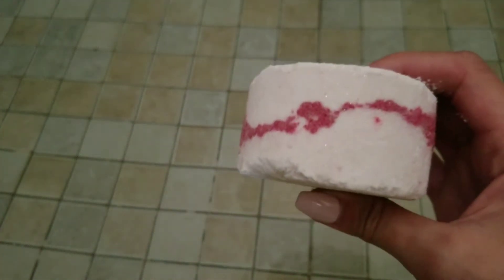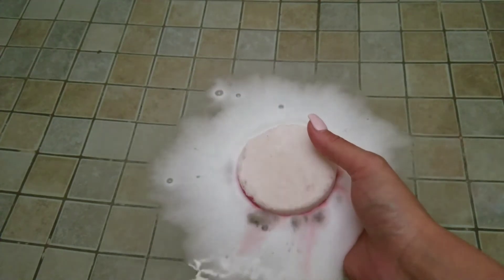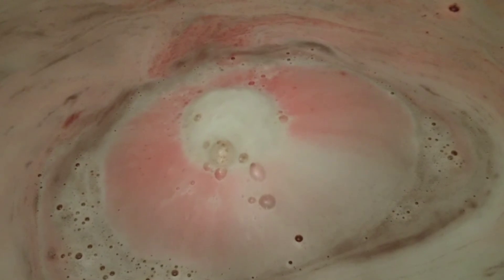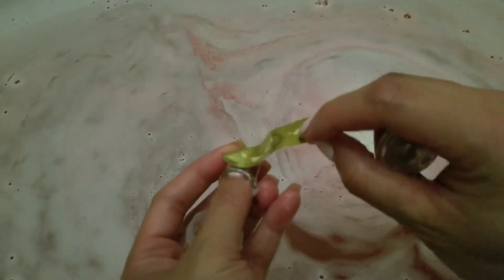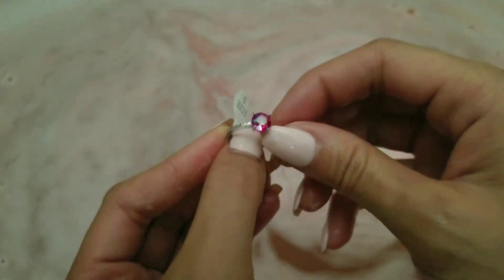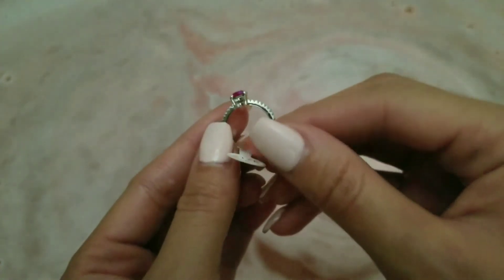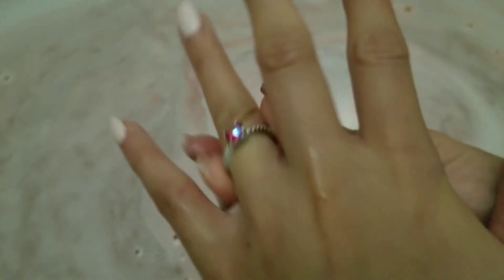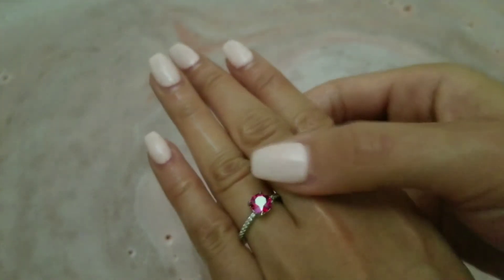Fragrant Jewels SANTA BABY Bath Bomb - RING REVEAL!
FRAGRANT JEWELS

SANTA BABY

INGREDIENTS:

Sodium Bicarbonate, Citric Acid, Corn starch, Sodium Lauryl sulfo-acetate, Epsom Salt, Dead Sea Salt, Fragrance, Shea Olein, Glycerin, Alcohol, Witch Hazel (Hamamelis Virginiana) Extract, Sunflower Seed Oil, Sweet Almond (Prunus Amygdalus Dulcis) Oil, Avocado (Persea Gratissima) Oil, Polysorbate 20. May contain: Colorants

FRAGRANCE NOTES:
- Wild Berries
- Soft Florals
- Cyclamen
- Peppermint
- African Tulips
- Lavender
- Creme De Menthe
- Amber
- Cedarwood